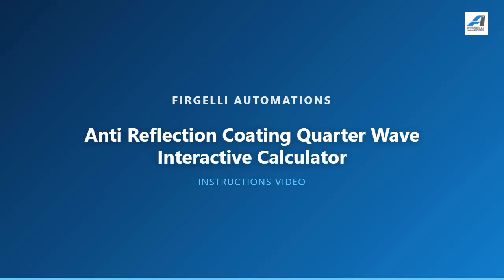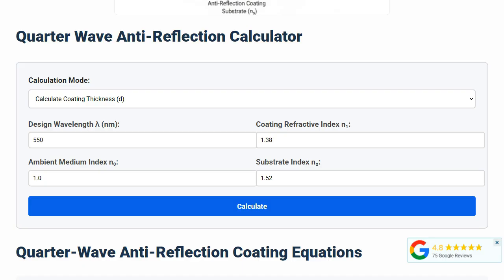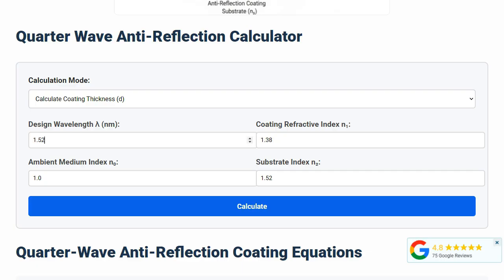Anti Reflection Coating Quarter Wave Interactive Calculator - Instructions Video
Learn how to use the Anti Reflection Coating Quarter Wave Interactive Calculator to design optimal thin-film coatings that minimize light reflection at optical surfaces. This calculator uses the quarter-wave principle, where the coating thickness equals one-quarter of the wavelength of light in the coating material. The formula calculates the ideal refractive index of the coating as the geometric mean of the substrate and surrounding medium refractive indices: n_coating = √(n_substrate × n_medium). For example, if you have a glass lens with refractive index 1.52 in air (n=1.0) and want to minimize reflection at 550nm wavelength, the calculator determines the optimal coating refractive index of approximately 1.23 and the required physical thickness of about 112nm. This is essential for designing camera lenses, eyeglasses, solar panels, and laser optics where minimizing surface reflections improves performance and image quality. and explore thousands of other free engineering calculators at firgelliauto.com